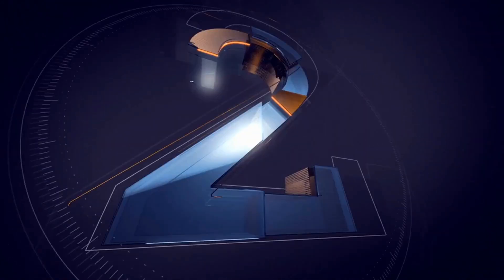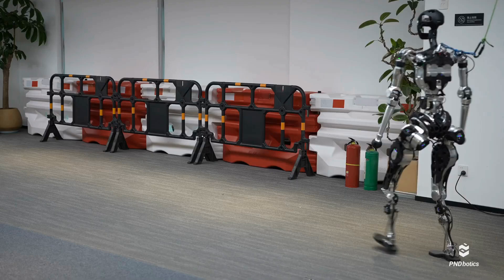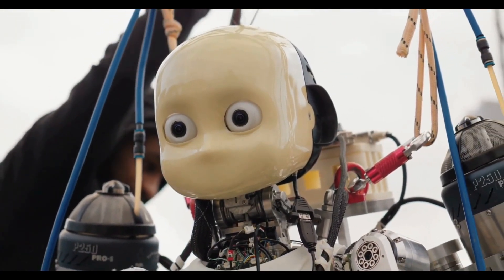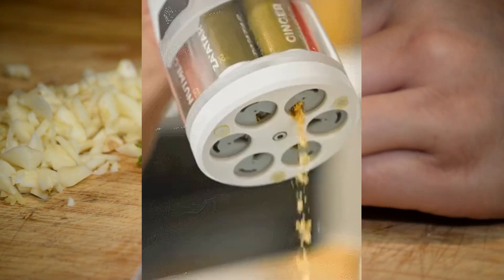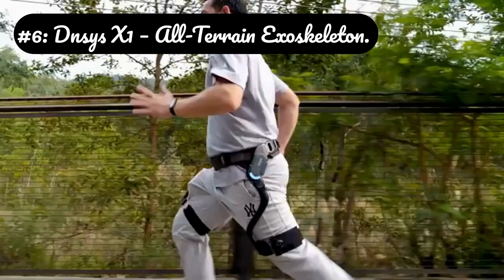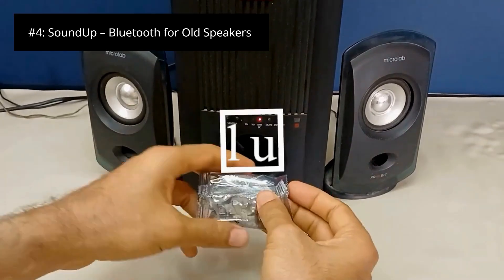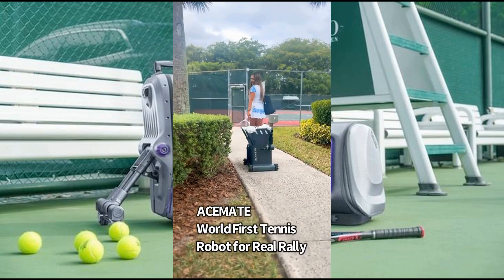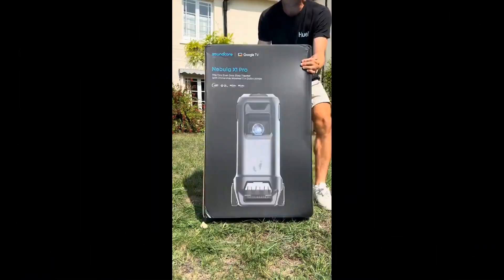15 Futuristic Gadgets Shaping Tomorrow – Mind‑Blowing Prototypes You Need to See!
15 Futuristic Gadgets Shaping Tomorrow – Mind‑Blowing Prototypes You Need to See!

The future is closer than you think. In this video, we dive deep into 15 real-world prototypes and futuristic gadgets that are currently in development, set to revolutionize everything from daily chores to global industries.

🚀 Explore the Tech (Sources & Links):
Discover more about the gadgets that caught your eye!

00:00 - Introduction: The Future is Now
00:47 - #15: Glide - The AI Self-Driving Cane for the Visually Impaired
01:52 - #14: Photon Matrix - The LiDAR Laser Mosquito Elimination Grid
03:01 - #13: Adam - The Modular, Open-Source Humanoid Robot
04:05 - #12: Xpanceo - The AR & Health Monitoring Smart Contact Lens
05:10 - #11: iRonCub3 - The Jet-Pack Powered Humanoid Rescue Robot
06:18 - #10: SurfacePlan - The Radical Direct-Push Wheel Concept
07:25 - #9: Spicerr - The Smart, Precision Spice Dispensing Gun
08:30 - #8: Aviator’s Ember - The Pocket-Sized Fire Piston
09:35 - #7: Dialed - The Suitcase-Sized All-in-One Camp Kitchen
10:40 - #6: Dnsys X1 - The AI-Powered All-Terrain Exoskeleton
11:45 - #5: Clym - The Pocket-Sized Titanium Multi-Tool
12:50 - #4: SoundUp - The Bluetooth & Battery Module for Old Speakers
13:55 - #3: Nimbus - The All-in-One Portable Music Studio
15:00 - #2: Aceii One - The AI Tennis Coach Robot
16:05 - #1: Nebula X1 Pro - The Ultimate Portable 4K Laser Cinema
17:10 - The Future is in Your Hands!

🔗 PRODUCT LINKS & SOURCES:
#15 Glide Cane:
#14 Photon Matrix:
#13 Adam Robot:
#12 Xpanceo Lens:
#11 iRonCub3:
#10 SurfacePlan Wheel:
#9 Spicerr:
#8 Aviator's Ember:
#7 Dialed Kitchen:
#6 Dnsys X1 Exoskeleton:
#5 Clym Multi-Tool:
#4 SoundUp Bluetooth:
#3 Nimbus Studio:
#2 Aceii One Robot:
#1 Nebula X1 Pro:

What was the most mind-blowing gadget for you? Are you planning to back any of these on Kickstarter or pre-order them?

ABOUT THIS VIDEO:
Welcome to your portal to the future! This video is your ultimate guide to the most groundbreaking prototypes and futuristic gadgets that are actively shaping tomorrow. We've moved beyond concept designs to showcase real, functional technology that you can follow and invest in today.

From an AI-powered self-driving cane that grants new independence to the visually impaired, to a laser grid that zaps mosquitoes out of the sky, these innovations are solving real-world problems. We explore the engineering behind a jet-pack humanoid robot designed for search and rescue, a contact lens that projects an AR interface directly onto your retina, and a portable music studio that fits in a backpack.

Whether you're a tech enthusiast, an early adopter, an investor looking for the next big thing, or just someone who loves to be amazed, this countdown of emerging technology will open your eyes to what's possible.